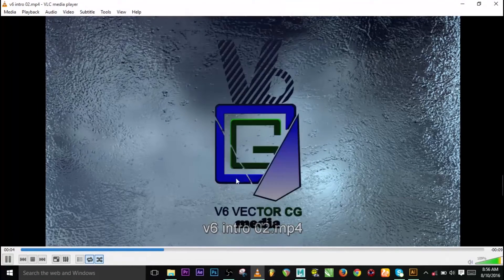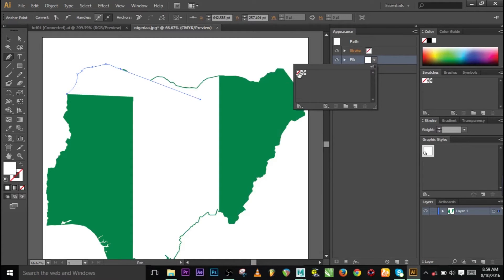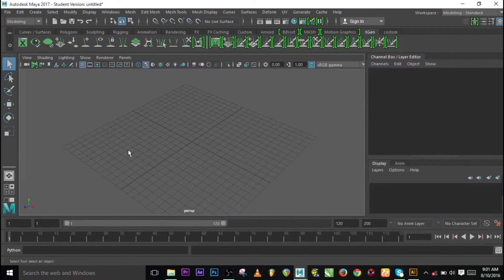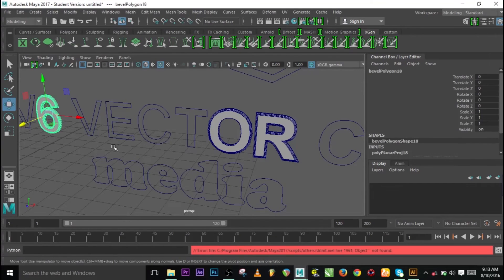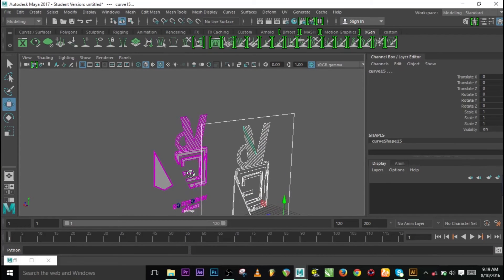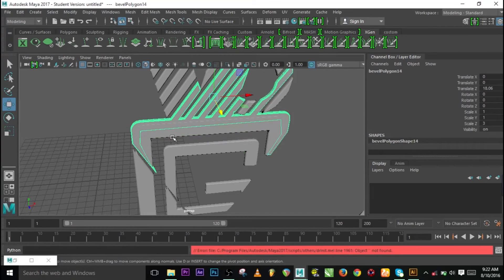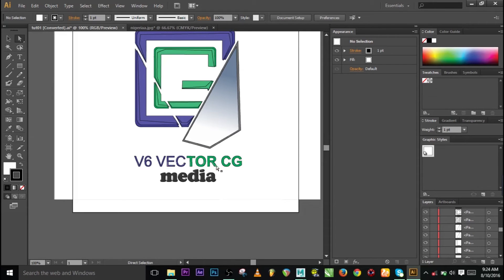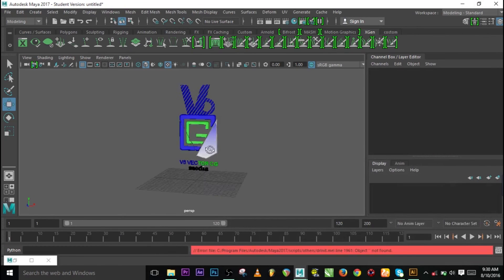How to make 3D logo and motion graphics in maya 2017 #01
Join the "Maya for beginners" community to and share your rendered works